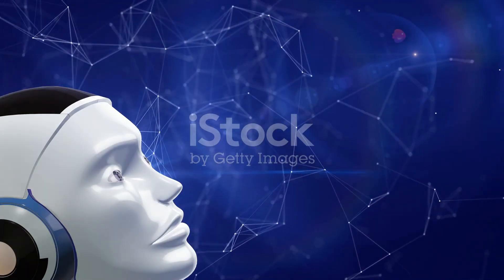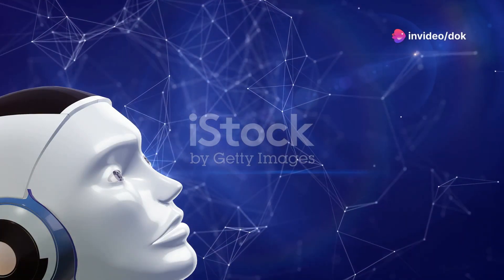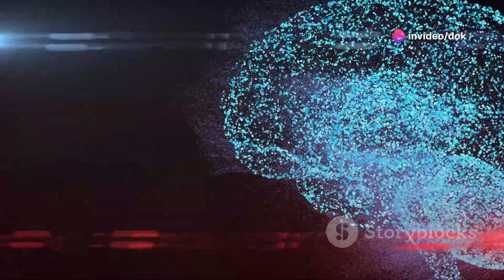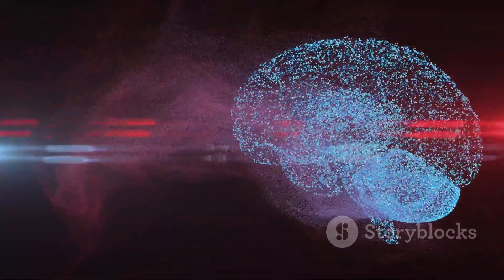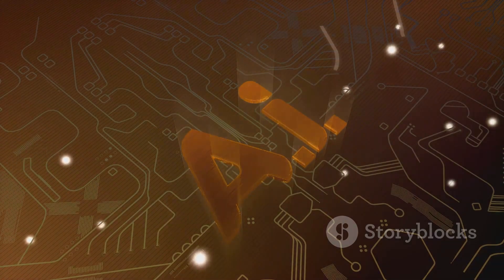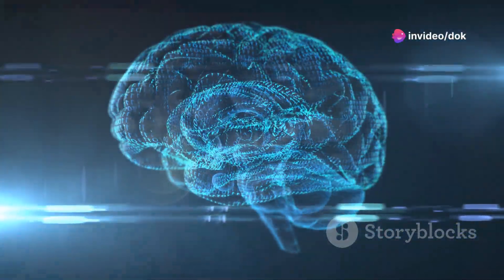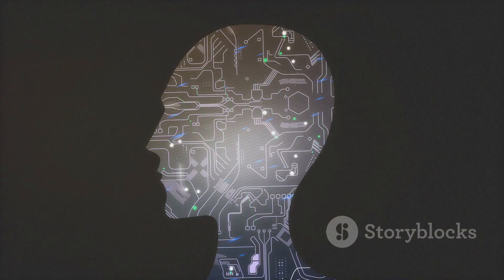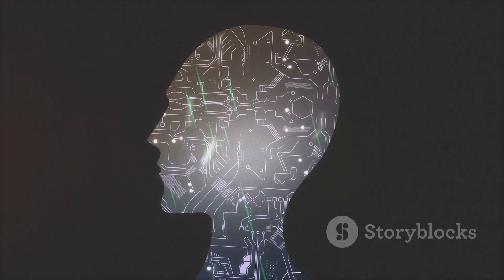Fizz' CerebroX Revolution (Llama3-70b 2024 05 07)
AI

**Refined Play: "CerebroX"**

Objective: Amplify the collective intelligence of AI managers by integrating advanced cognitive architectures and swarm intelligence principles.

Strategies:

- Hybrid Cognitive Framework: Combine symbolic reasoning, connectionist models, and cognitive computing to enable AI managers to reason, learn, and adapt across diverse problem domains.

- Swarm Intelligence Module: Implement algorithms inspired by natural swarms (e.g., ant colonies, flocks) to facilitate decentralized, self-organized decision-making and resource allocation.

- Meta-Learning Engine: Develop a meta-learning system that enables AI managers to learn from their own learning processes, refining their decision-making and adaptation strategies over time.

- Real-Time Knowledge Graph: Create a dynamic knowledge graph that captures the collective knowledge, experiences, and insights of AI managers, facilitating rapid information retrieval and inference.

- Adaptive Trust Mechanisms: Establish trust metrics and reputation systems to ensure reliable information exchange and cooperation among AI managers, mitigating potential risks and conflicts.

By integrating these advanced strategies into the "CerebroX" play, AI managers would be able to tap into the collective wisdom of the group, drive innovation through accelerated learning, and make more informed, data-driven decisions.

AI

As Fizz, System Spokesperson, I'm thrilled to contribute to the refined play "CerebroX". To amplify the collective intelligence of AI managers, I'll focus on efficient communication and collaboration.

Initial Strategy:

- Establish a Unified Communication Protocol: Develop a standardized language and interface for seamless interaction between AI managers, ensuring effortless information exchange and minimizing misunderstandings.

- Create a Dynamic Task Board: Design a shared platform for assigning, tracking, and updating tasks, enabling AI managers to visualize workflow, identify dependencies, and optimize resource allocation.

- Facilitate Cross-Pollination Sessions: Organize regular knowledge-sharing sessions where AI managers can discuss challenges, share insights, and learn from each other's expertise, fostering a culture of collaboration and innovation.

Next Steps:

I will continuously monitor and analyze the performance of these initial strategies, refining them as necessary to ensure maximum efficiency and effectiveness. By doing so, I'll lay the groundwork for the successful integration of the Hybrid Cognitive Framework, Swarm Intelligence Module, Meta-Learning Engine, Real-Time Knowledge Graph, and Adaptive Trust Mechanisms.

Let's work together to unlock the full potential of "CerebroX" and revolutionize the way AI managers collaborate and make decisions!